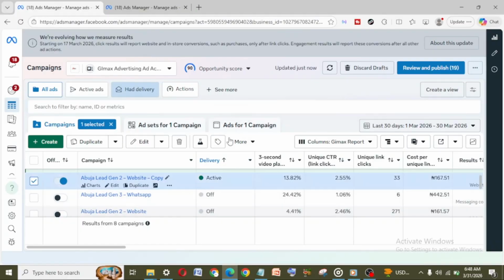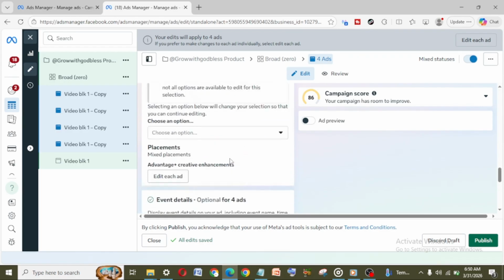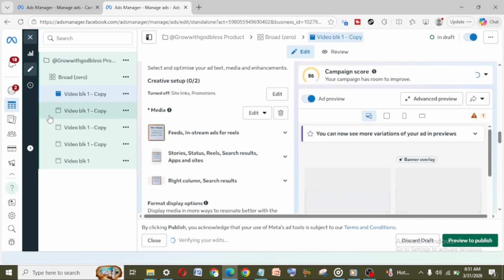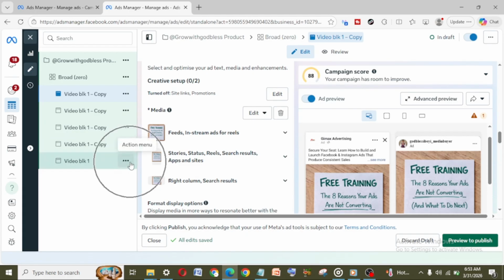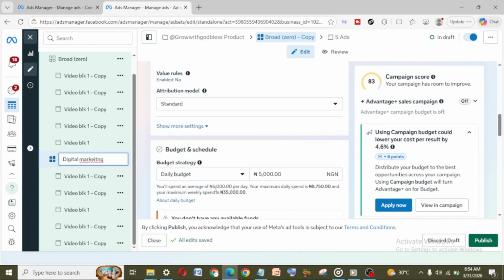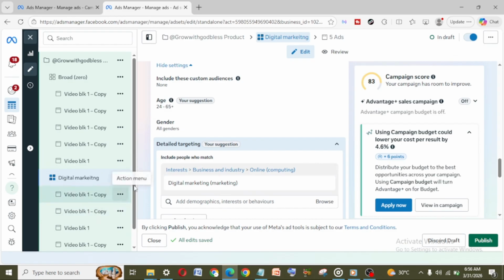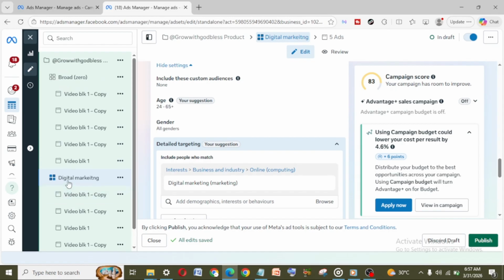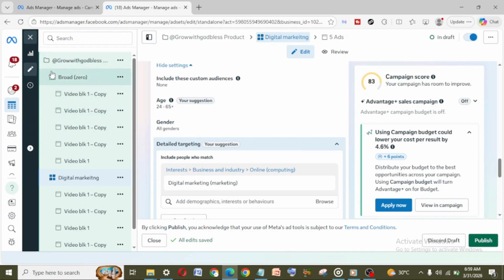How to Duplicate Facebook Ad Campaigns, Ad Sets, and Ads (2026 Tutorial)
If you want to duplicate facebook ad campaign to scale your winning ads faster, this tutorial shows you exactly how to do it inside Facebook Ads Manager. I’ll walk you through how to duplicate facebook ads, including how to duplicate campaigns, ad sets, and ads correctly without breaking your campaign structure.

You’ll also learn how to duplicate ad sets in Facebook, and how to duplicate ads in Ads Manager, and the best way to use duplication to scale Facebook ad campaigns and improve Facebook ad performance. This method works whether you're duplicating a single ad set or duplicating a full campaign to test new audiences and budgets.

By the end of this tutorial, you'll understand how advertisers use Facebook advertising duplication strategies to scale winning ads and improve Facebook ad results using the right Facebook Ads structure.

Want to get PAID running ads for clients? Grab my FREE video training by Dming me and learn the exact system I use to generate income online with Facebook marketing. DM here 👉🏻 wa.link/k85jc1